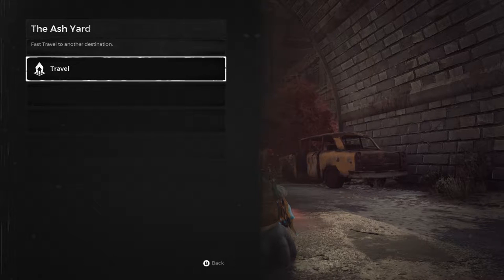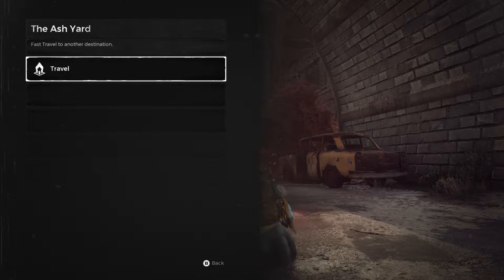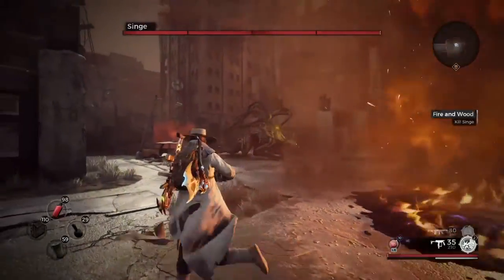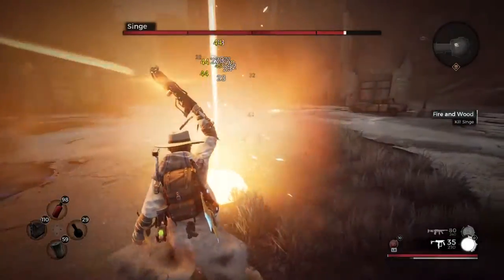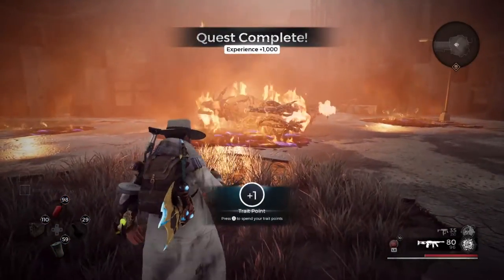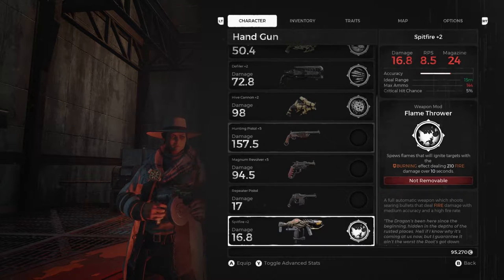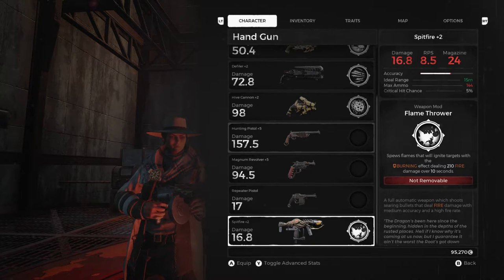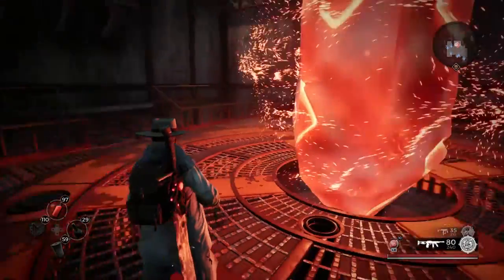SINGE! (Boss Fight) | Remnant: From The Ashes Lets Play (Part 25)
In this video, we will be taking on the Worlds boss called Singe.